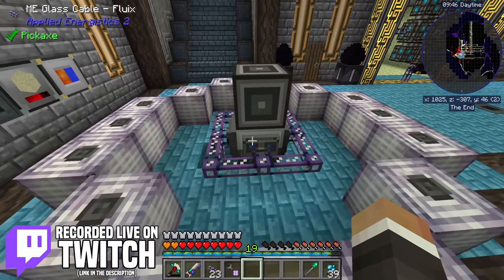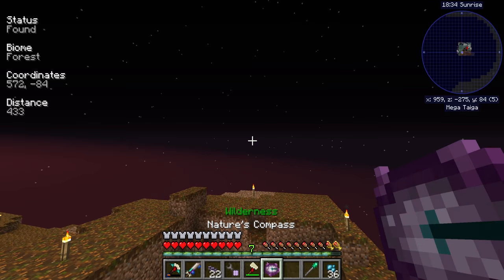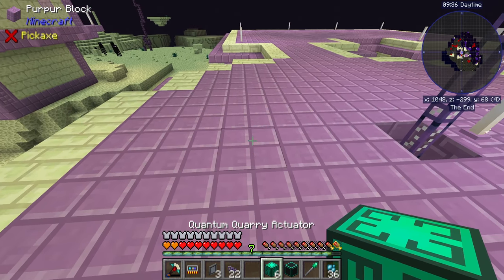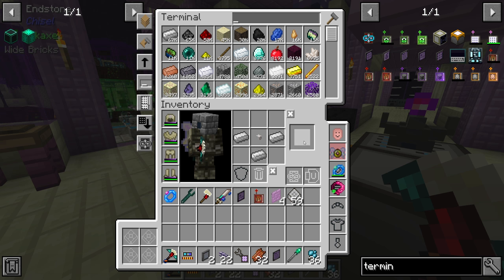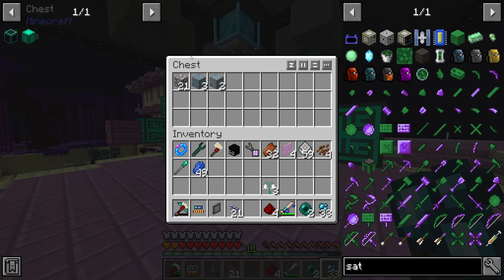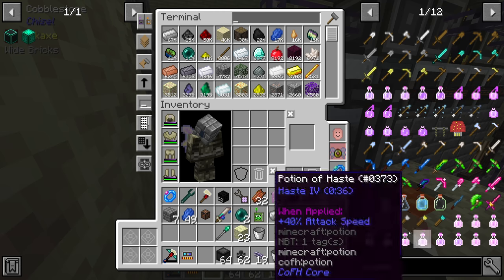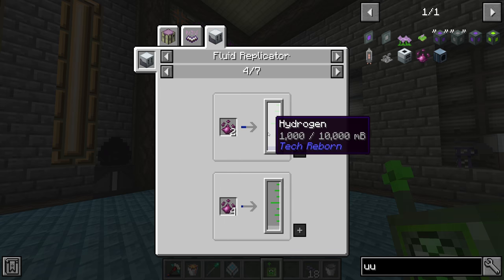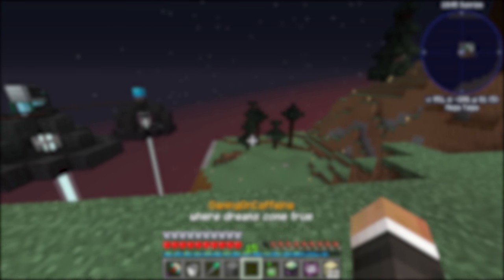Minecraft Levitated | QUANTUM QUARRY & UU-MATTER! #31 [Modded Questing Exploration]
Minecraft Levitated | QUANTUM QUARRY & UU-MATTER! #31 [Modded Questing Exploration] with GamingOnCaffeine

About Levitated Modpack:
Levitated is an exploration themed minecraft modpack which lets you rebuild the world. Instead of the overworld, players start in the end dimension. Meanwhile, the nether and the overworld are both void worlds. Players are incentivized to gather resources and establish a well-equiped base in the end, then travel to the nether and using the scanner mod to rebuild the world with energy. With the final goal of escaping this void earth and settle on another lively planets outside of the solar system.